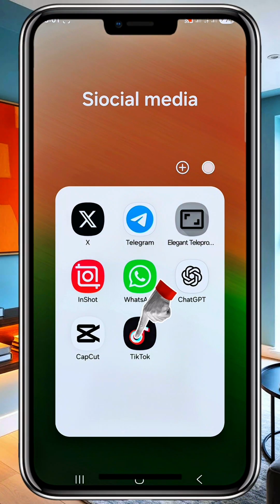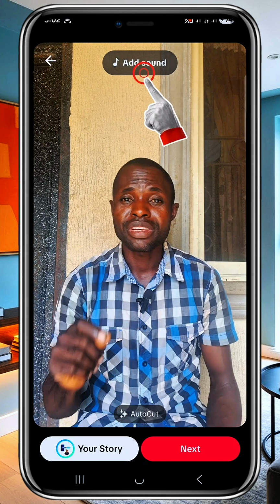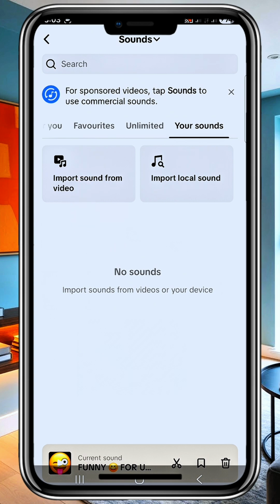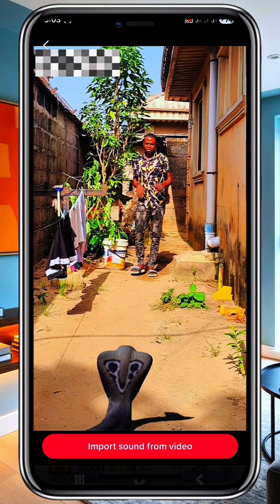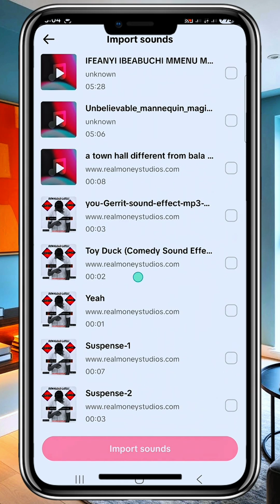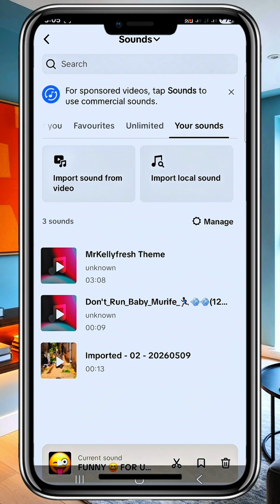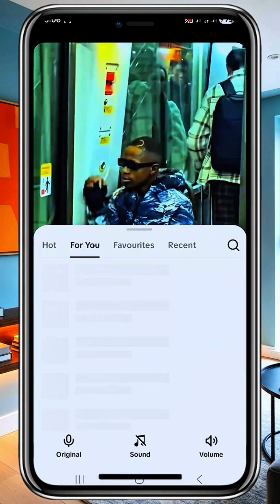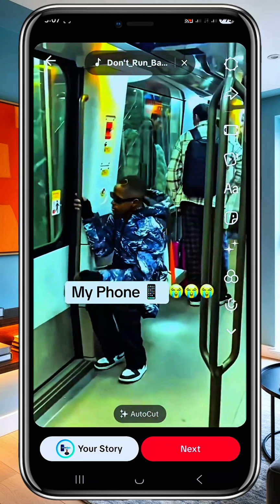Add custom music to TikTok gallery now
Want to add sound or music on music gallery? In this video,  I will show you how to import your personal sound or music from your device to the TikTok music gallery for your uploads.

you will learn how to:
• add your sound on Tiktok music gallery
• import sound or music from your device to Tiktok and save it for your future uploads.
• extract sound/music on video on you gallery from Tiktok
• customise sound on Tiktok